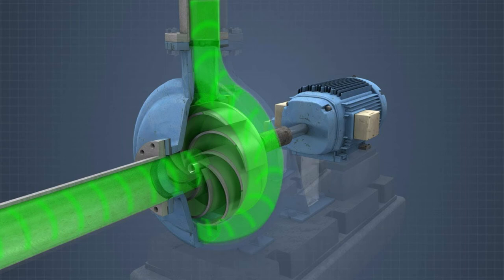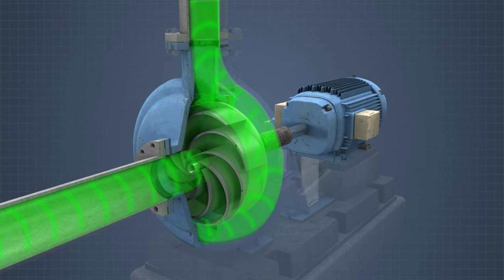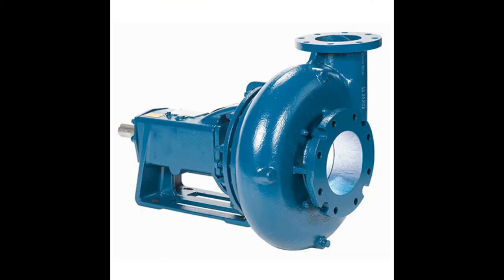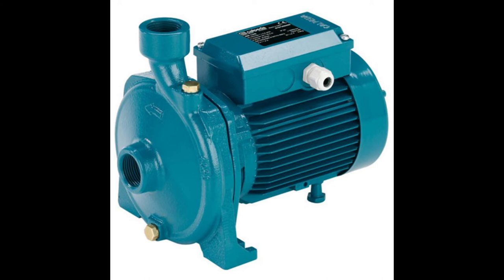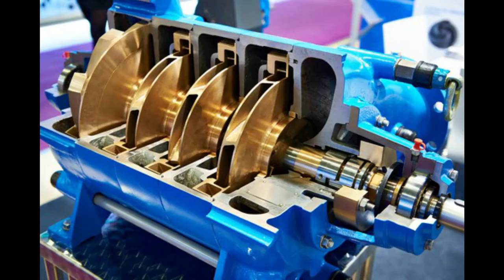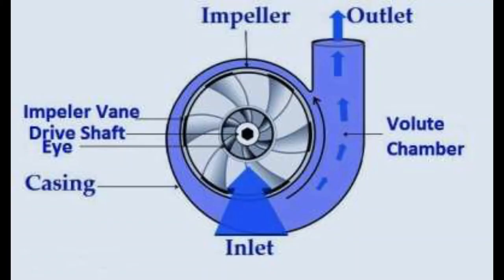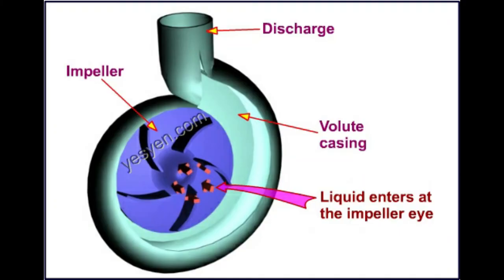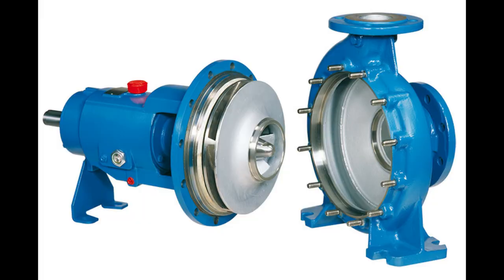what is centrifugal pump | how centrifugal pump works | pump, battery and solar system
what is a centrifugal pump. centrifugal pump is working on the principal of centrifugal force. a high rotating impeller produce suction. advantages of centrifugal pump is very much. the discharge requirement if high then we can use centrifugal pump.